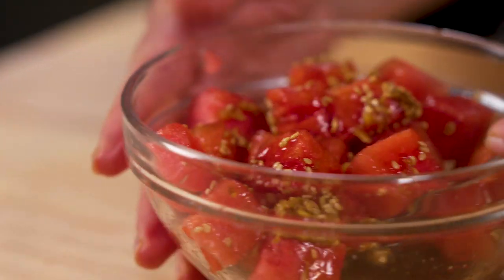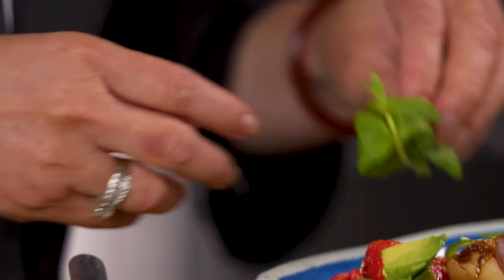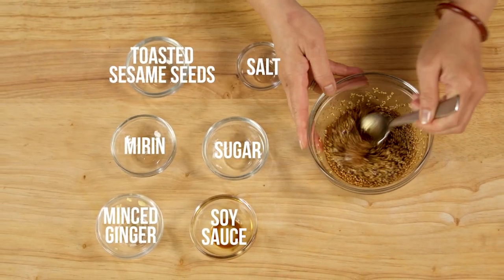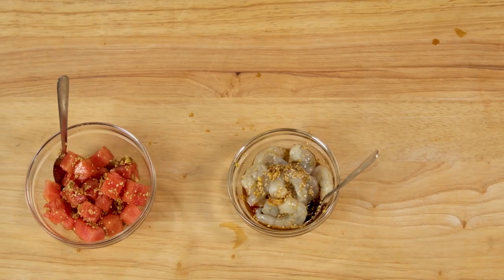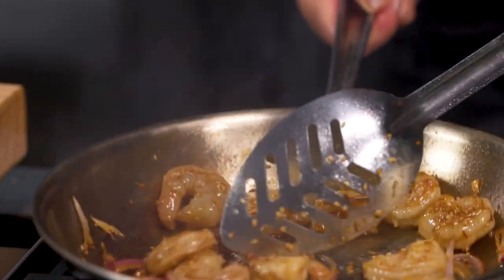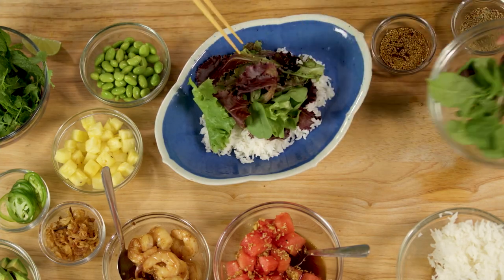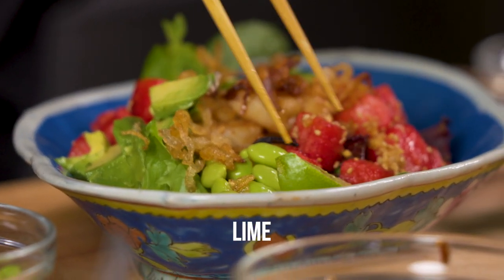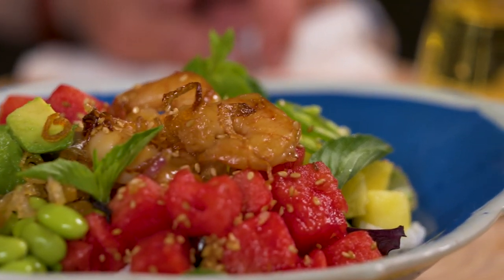Shrimp and Watermelon Poke Bowl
We’ve all heard about poke and poke combos, but what about watermelon and shrimp?  Chef Mai Pham of Star Ginger Asian Grill and Noodle Bar in Sacramento, CA, prepares this blissful bowl of smoky pan-seared shrimp, juicy watermelon, avocado, pineapple, edamame, sliced jalapeño, and fresh mint. The aloha spirit is all right here in this colorful, delicious and healthy Watermelon and Shrimp poke bowl!